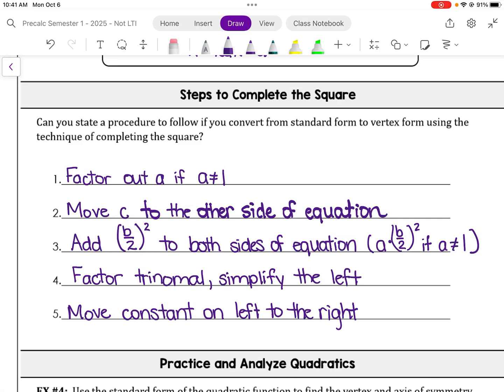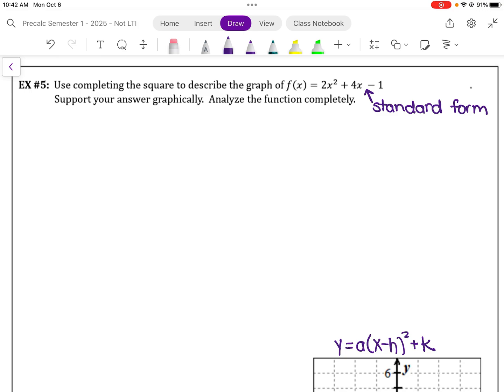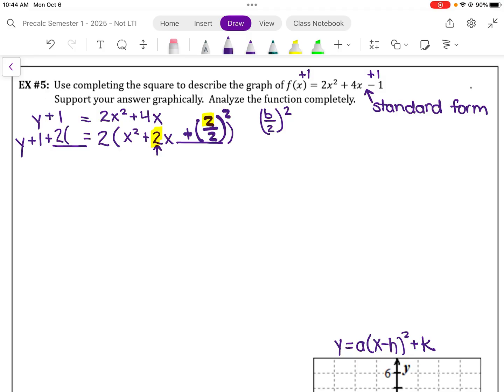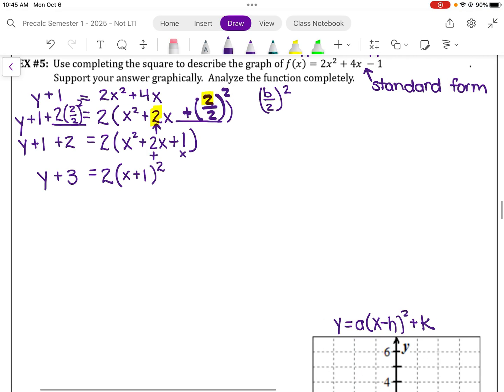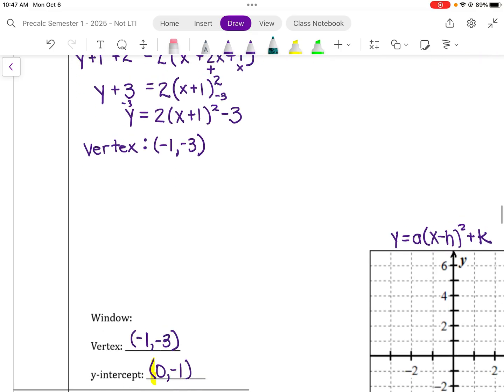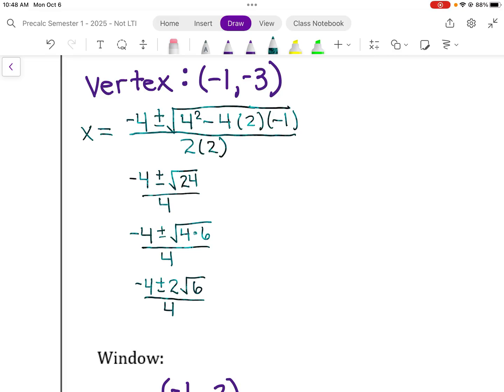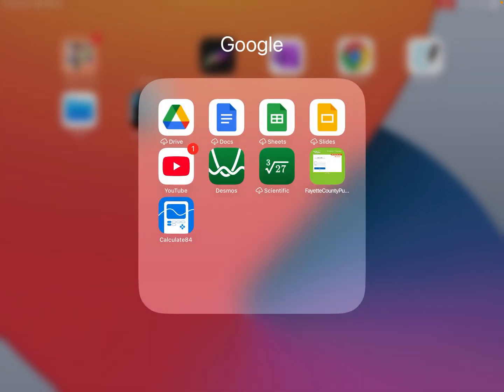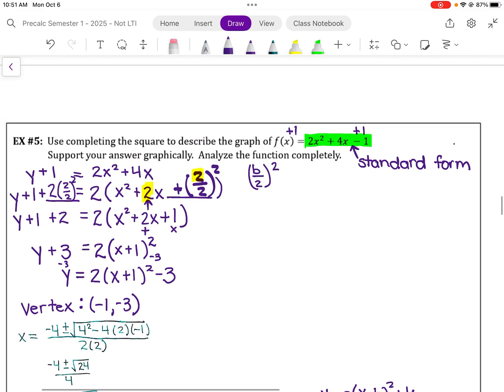Precalc: 3.1 Part 4